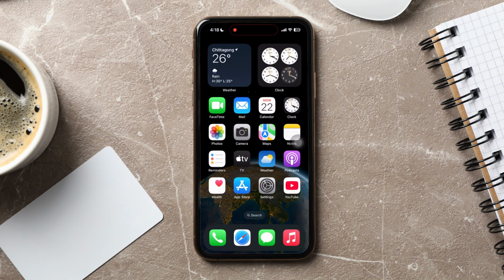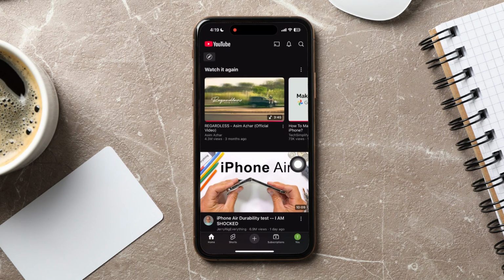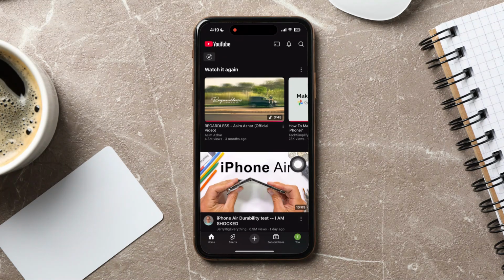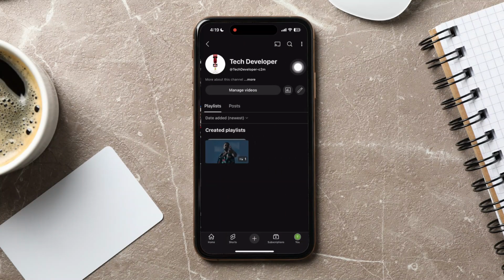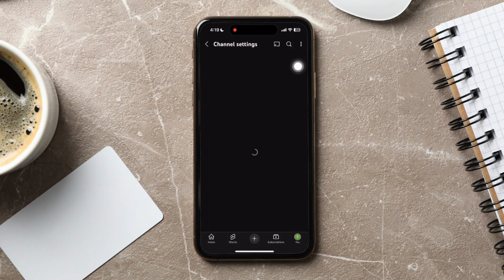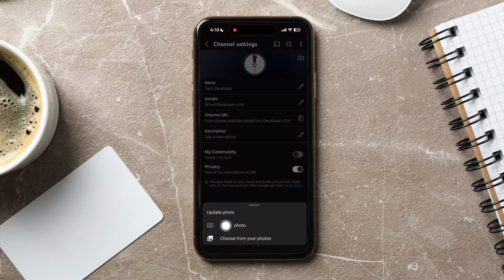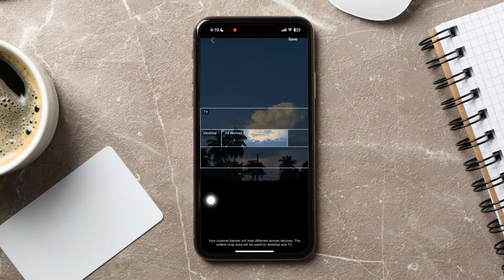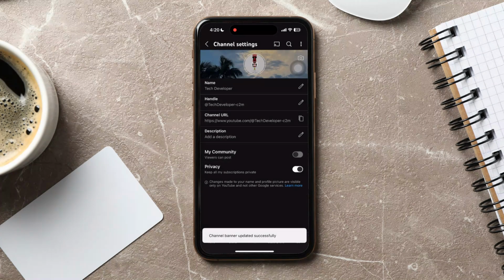How To Change Youtube Banner On iPhone 2026 (Step-By-Step Tutorial)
Today we'll walk through how to change your YouTube banner on iPhone using the YouTube mobile app. You'll learn the exact steps to update your channel banner directly from your phone, including how to access your channel settings, upload a new banner image, and adjust it to fit properly. We'll cover how to navigate the YouTube app interface, select images from your photo library, and make sure your new banner looks great on all devices. This straightforward tutorial will help you customize your YouTube channel appearance without needing a computer, making it easy to keep your channel looking fresh and professional right from your iPhone.